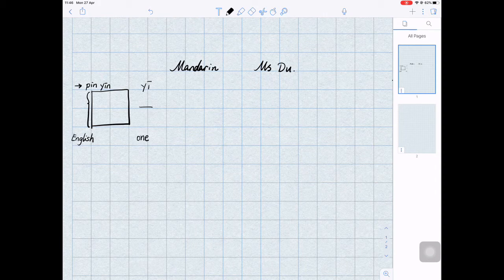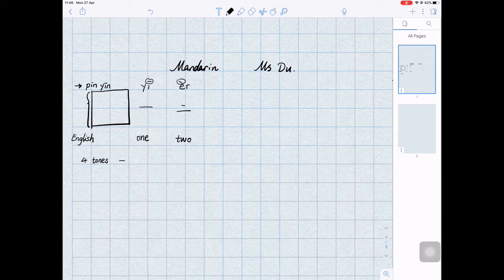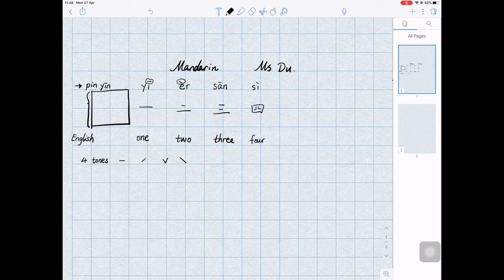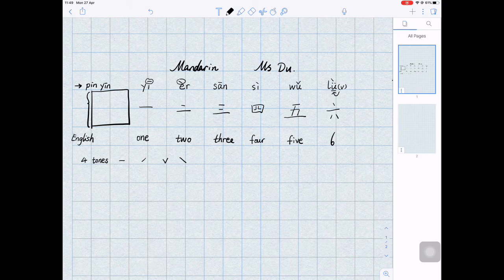Part 1|中文lesson 1Learn Chinese for beginners |Mandarin numbers|learn Chinese about 6 mins everyday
Mandarin pronunciation and writing
My slogan: learn mandarin from the scratch with me!